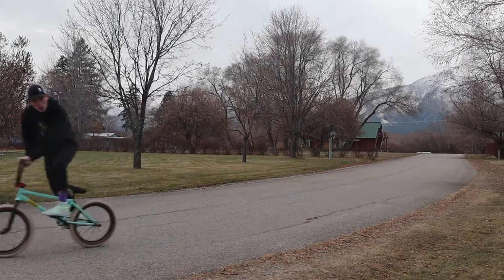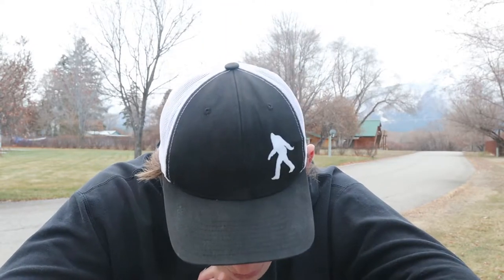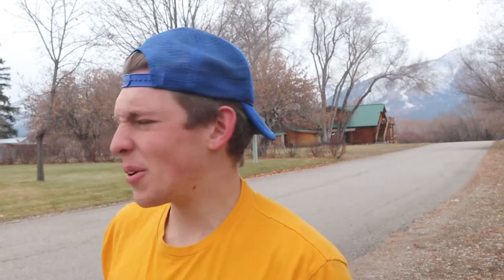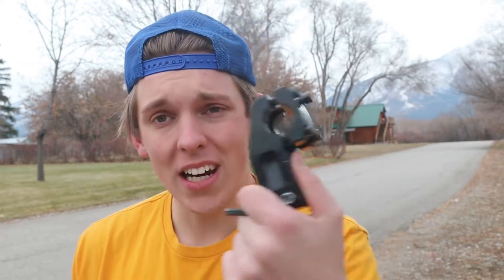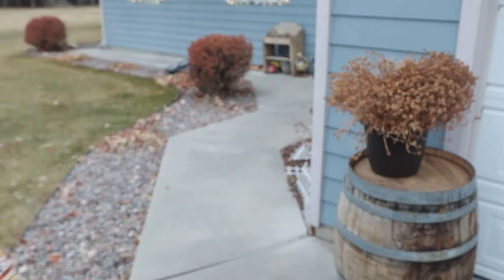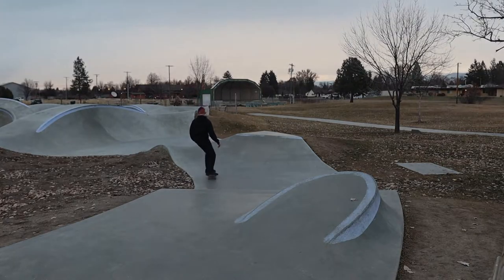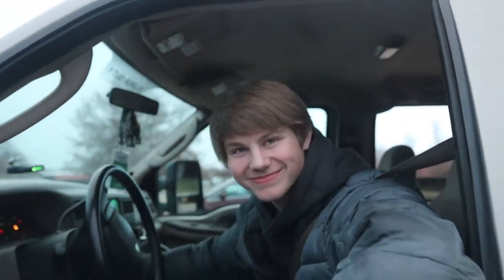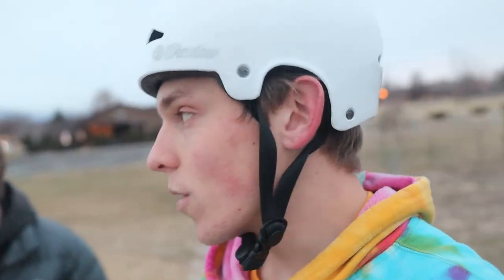Stems are weird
Welcome in much love
Today's vlog we mess around with stems and i find out I am wea.
Make sure to catch the next vlog, so stay vigilant
Don’t forget to Womp that like button ! ! !